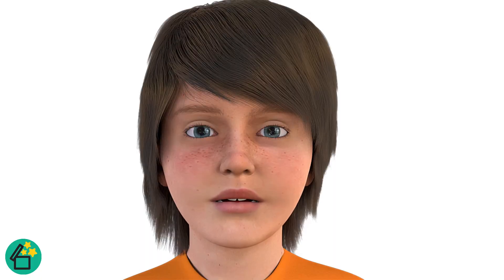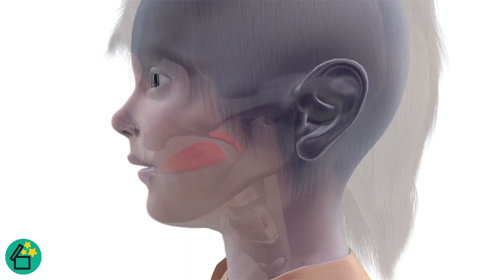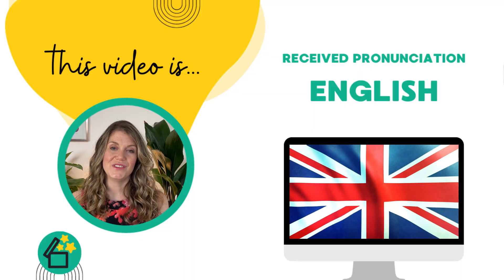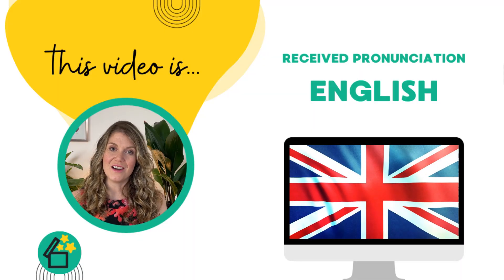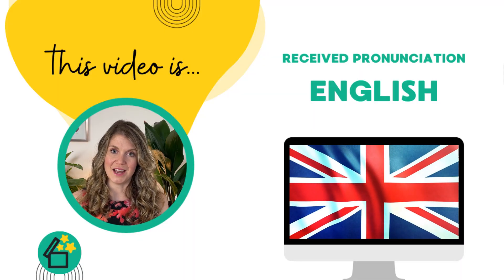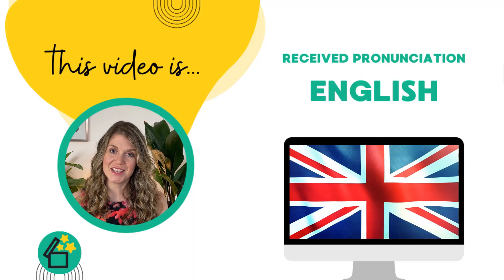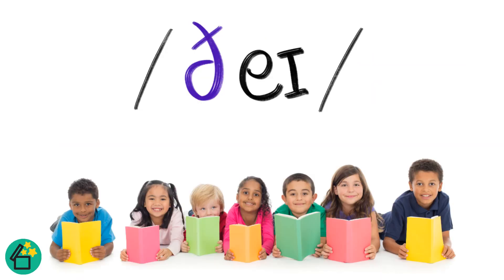TH-DARA voiced, Speech Therapy, SLP, English accent, Eliciting Sounds ð, 3D Speech, Resourceible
Eliciting the TH-sound (voiced). That or That PDF as featured in Ultimate Speech Sounds

✅ Words beginning with TH voiced. Initial TH words for speech therapy and teachers:

✅ Words with voiced TH in the middle. Medial TH words for speech therapy and teachers:

✅ Words ending with TH voiced. Final TH words for speech therapy and teachers:

⭐ Resourceible is an online marketplace for speech therapists and teachers to buying and sell speech and language therapy resources.

➕ Sellers get access to Canva Pro graphics suite and we advertize on

Kate is the founder of Resourceible.com, an online speech therapy resource platform that offers professionals an international marketplace to buy and sell cost-effective digital speech therapy resources. The Resourceible goal is to save time on resource preparation so that more children can access speech therapy.

Kate has also written a clinical book, due for publication in the US and UK by Routledge in January 2024, entitled ‘Ultimate Speech Sounds: Eliciting Speech Sounds Using 3D Animation’. Her book features the first child avatar for teaching speech sounds, called DARA® (Digitised Automated Realistic Articulator).